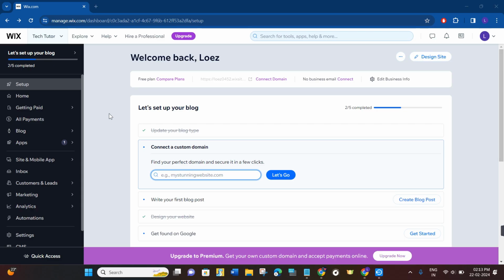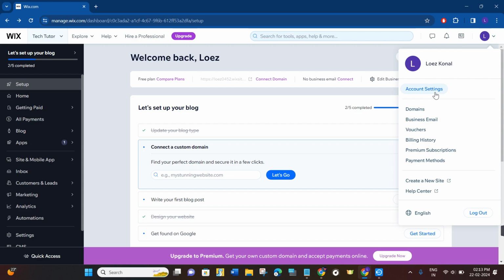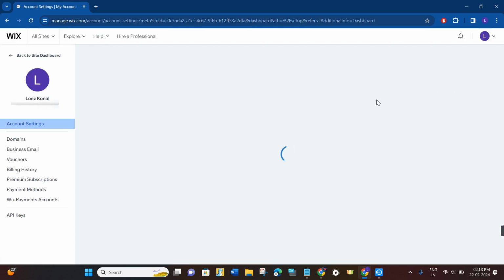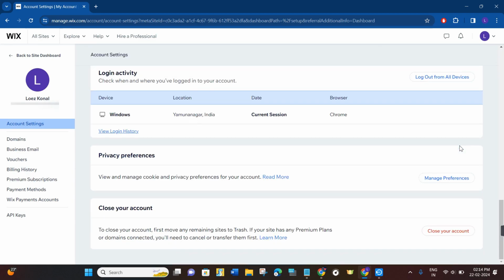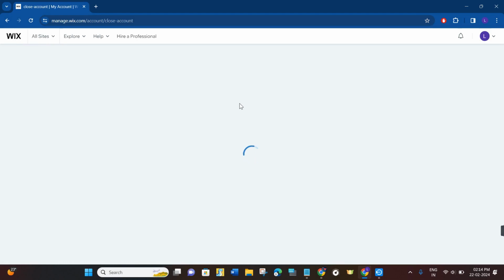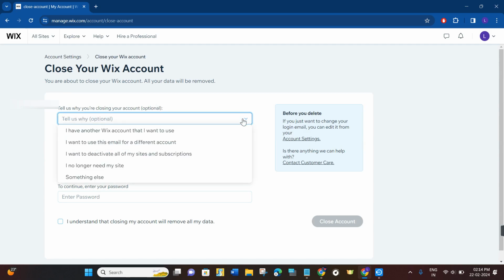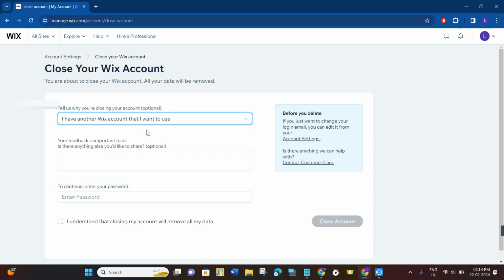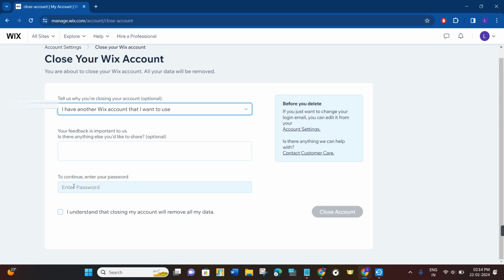How to Delete Your Wix Account | Step-by-Step Guide (2025)